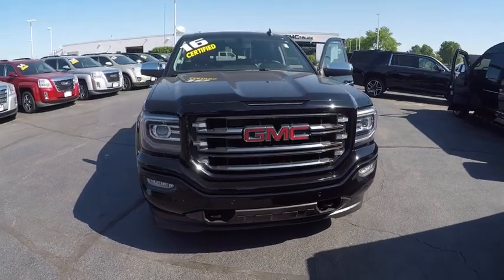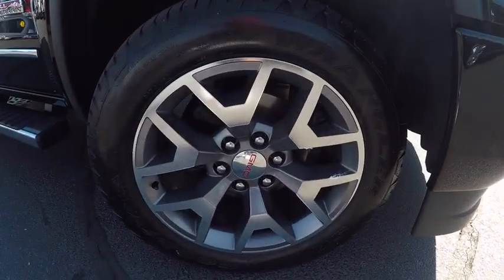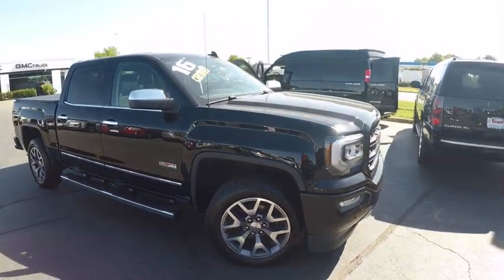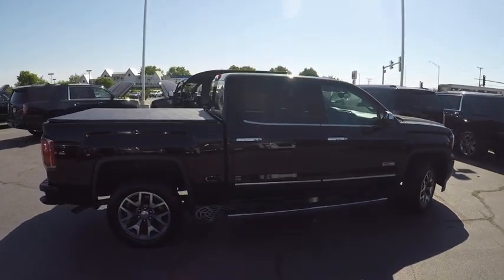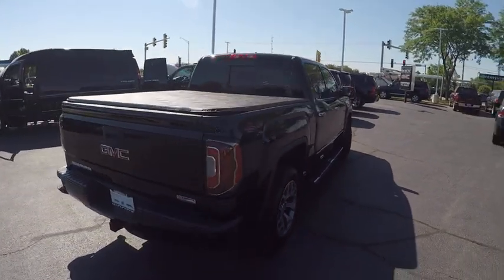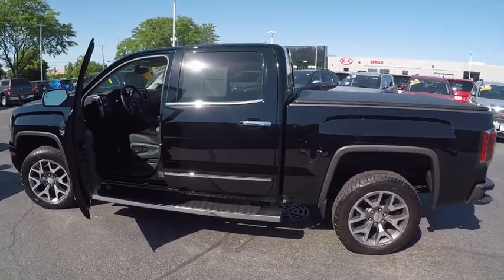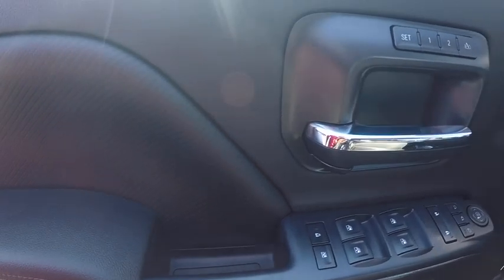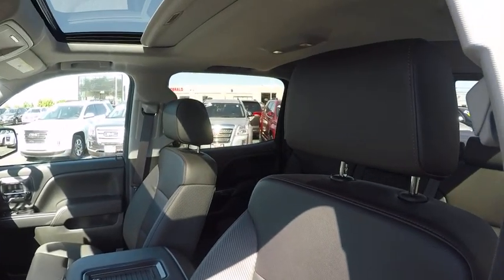2016 GMC Sierra 1500 Naperville IL GN4487A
2016 GMC Sierra 1500 SLT

All Terrain SLT Premium Package (6 Rectangular Chromed Tubular Assist Steps, Leather Wrapped Heated Steering Wheel, Power Sliding Rear Window w/Defogger, Ultrasonic Front & Rear Park Assist, and Wheels: 20 x 9 Ultra Bright Machined Alum.), All-Terrain Package (10-Way Power Driver's Seat Adjuster, 1st & 2nd Row Color-Keyed Carpeted Floor Mats, Auto-Dimming Inside Rear-View Mirror, Body Color Front Bumper, Body Color Rear Bumper w/Cornersteps, Floor Mounted Console, Front Full Feature Power Reclining Bucket Seats, Heated Driver & Front Passenger Seats, Spray-On Pickup Box Bed Liner, Unique Body Color Grille Surround w/Chrome Accents, and Wireless Charging), Off-Road Suspension Package (Hill Descent Control), Sierra 1500 SLT, GM Certified, 4WD, and Navigation System. Previous owner purchased it brand new! Want to save some money? Get the NEW look for the used price on this one owner vehicle. GM Certified Pre-Owned means you not only get the reassurance of a 12mo/12,000-Mile Bumper-to-Bumper limited warranty, but also an Exclusive CPO Maintenance Plan, up to a 6-Year/100,000-Mile, $0 Deductible, Fully Transferable, Powertrain Limited Warranty, a 172-point inspection/reconditioning, 24/7 roadside assistance, Courtesy Transportation, 3-Day/150-Mile Customer Satisfaction Guarantee, 3 month trial OnStar Directions & Connections Service if available, SiriusXM Radio 3mo trial if available, and a vehicle history report. While 99% of the time you'll probably be driving on pavement, the 4WD power delivery means you don't have to live that other 1% with regret. And as always, Woody is standing in the showroom with his checkbook, ready to give you top dollar for your trade.